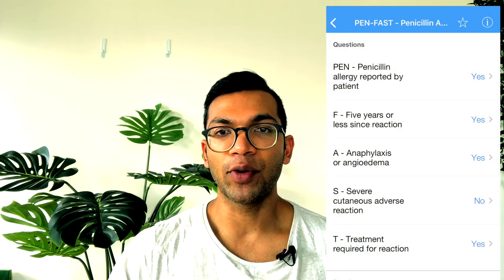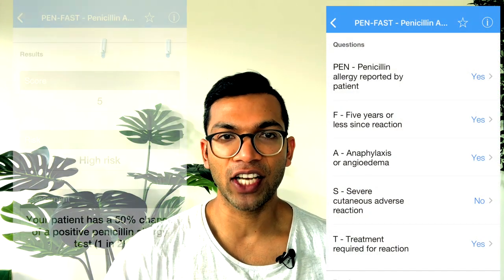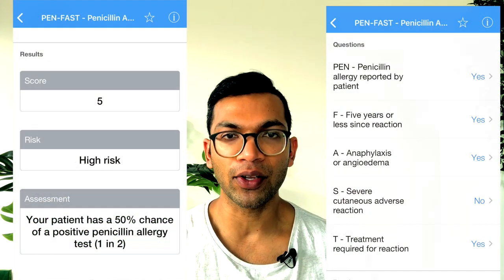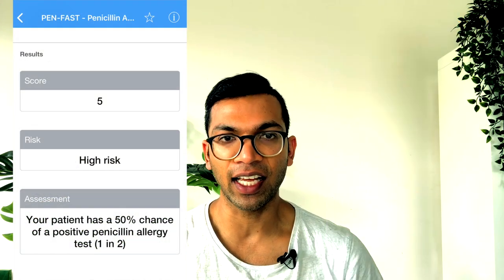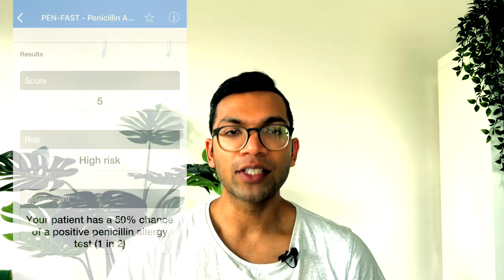The Allergy Assessment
Here are some tips about how to think about allergy to common anaesthesia meds.